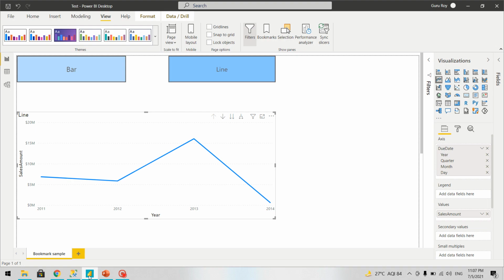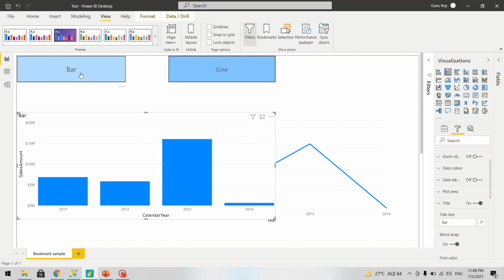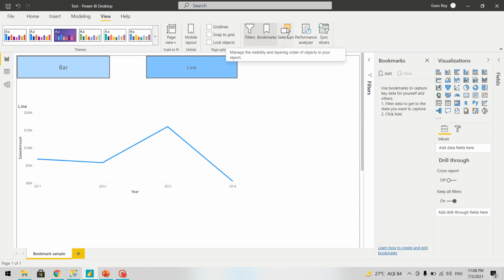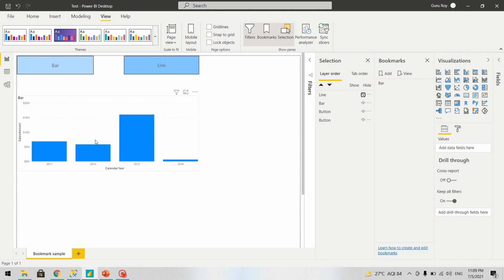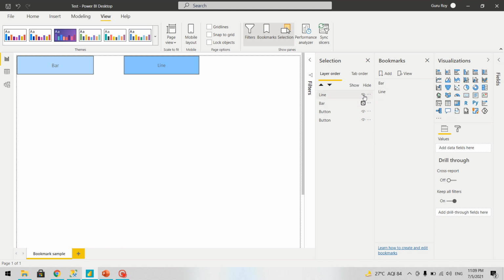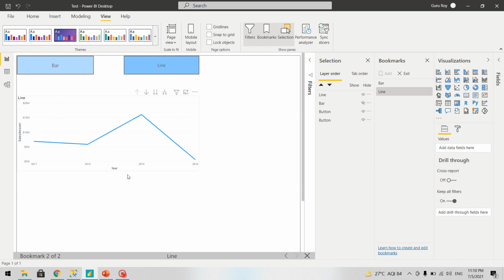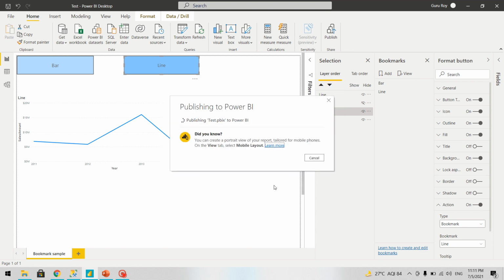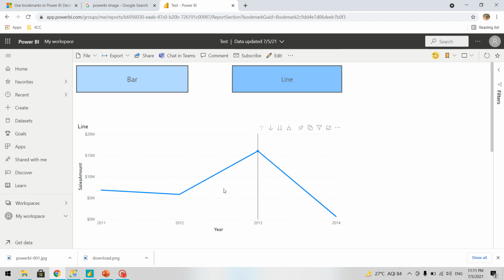session 6 power bi | bookmarks in Power BI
Step by step tutorials on Power BI bookmarks